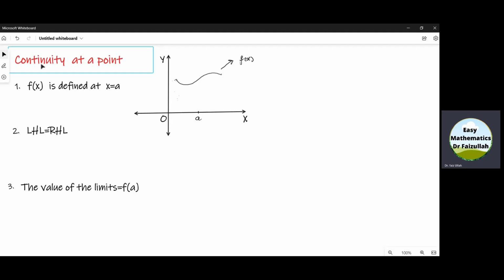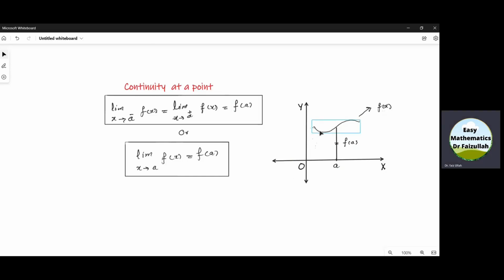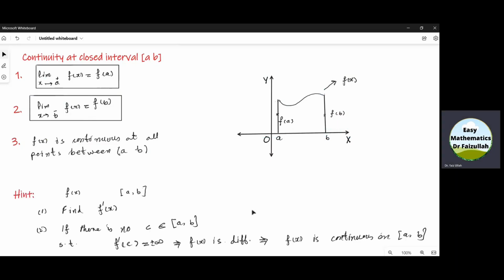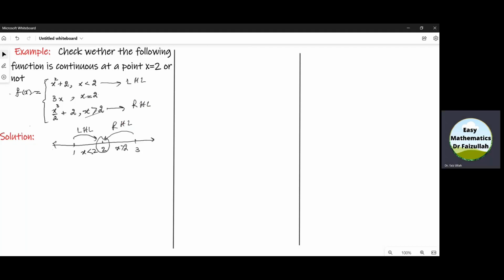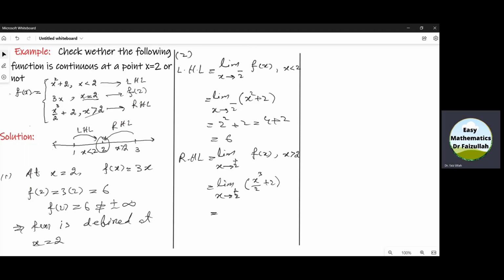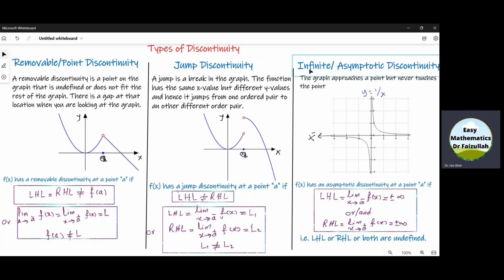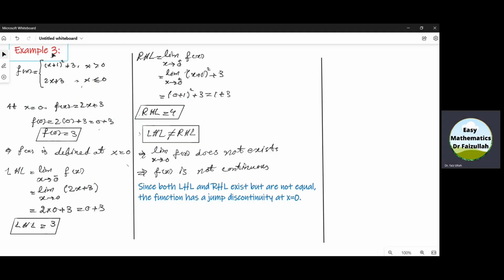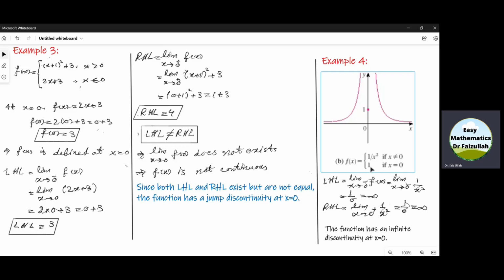Continuity of a function| types of discontinuity| solved examples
How do we know that a given function is continuous? This video presents an introduction to continuity. The continuity at an intermediate point, left most end point, right most end point and on a closed interval has been explained.  Different types of discontinuity have been studied with examples.